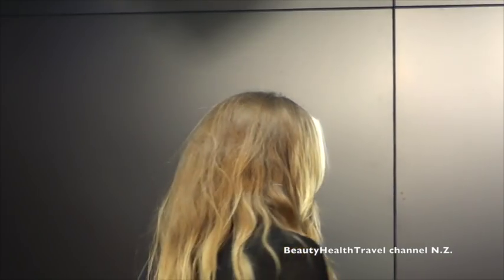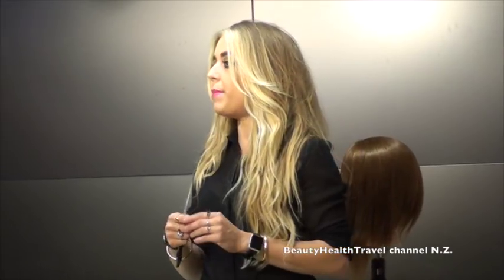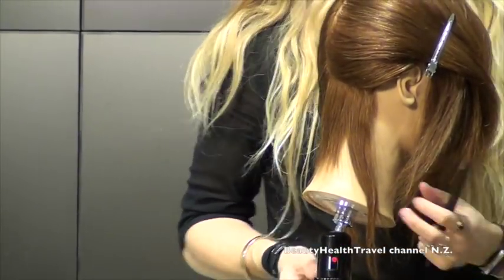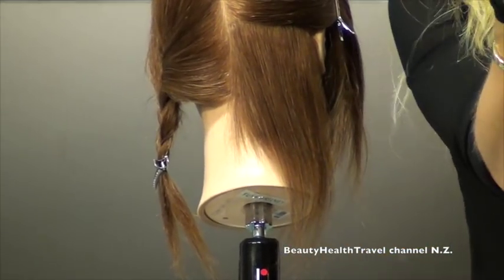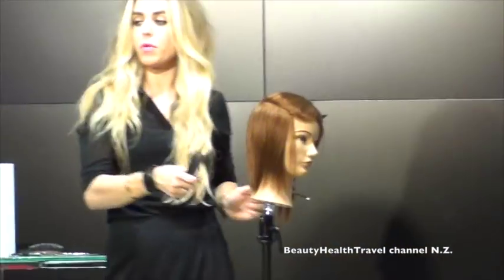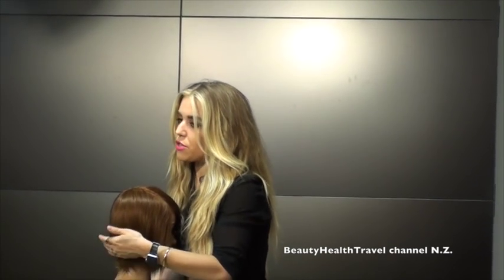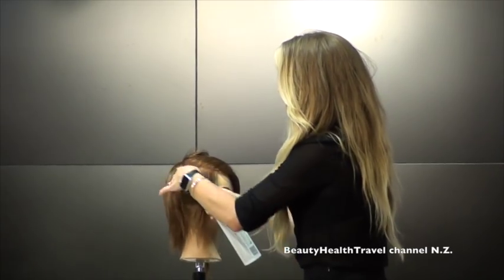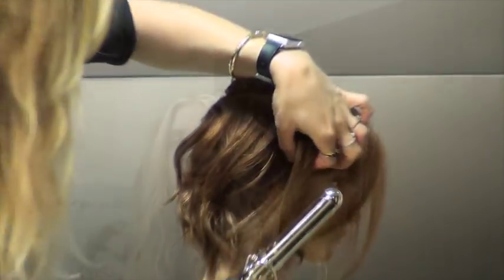. Razor Cutting And Styling in Sebastian Class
A full class about razor skim cutting and styling with curling iron beach soft waves for clients who don’t necessarily like a lot of layers, but would like a soft edge to the hair ends after the haircut. Learn about how to lay your razor flat to the hair and skim cut using a specific arm and hand movement without forcing pressure on the hair that is dry. Learn about dry razor cutting, and if it is possible. See the results of the soft razor cutting and styling on the model and the cutting technique on the mannequin. This haircutting class, instruction, training video is for cosmetologists, beauty school students, salon professionals, hairdressers; guest artist: Natalie, video by BeautyHealthTravel channel N.Z. Haircut and hair
Стрижка, strihanie vlasov, striženje, corte de pelo, Κούρεμα, kukata nywele, frisyr, saç kesimi, حجامت, Cắt tóc, wallt, maz ktrel, стрижка волос, haarsny,  corte de cabelo, बाल काटना, prerje, ਵਾਲ ਕਟਵਾਉਣਾ,
txiav plaub hau, ፀጉር አስተካክል, hajvágás, klippingu, tunsoare, حلاقة شعر, ntutu isi, 散髪, lauulu lauulu, potong rambut, কেশকর্তন, шишање, taglio di capelli, kugera bvudzi, стрыжка, وارنٽ,, وارنٽ, කප්පාදුව,
ostrzyżenieմազերի կտրում, Стрижка, strihanie vlasov, striženje, corte de pelo, Κούρεμα, kukata nywele, frisyr, saç kesimi, حجامت, Cắt tóc, wallt, maz ktrel, стрижка волос, haarsny,  corte de cabelo, बाल काटना, prerje, ਵਾਲ ਕਟਵਾਉਣਾ,
ostrzyżenie